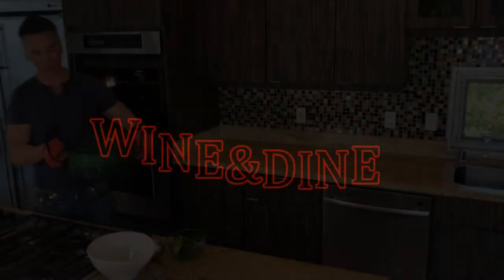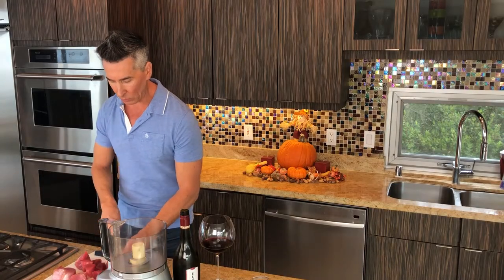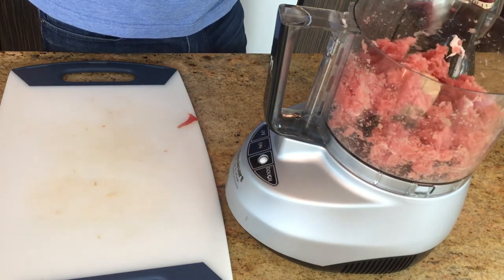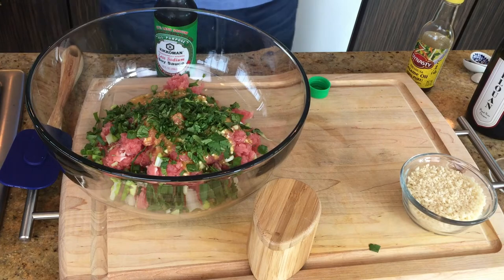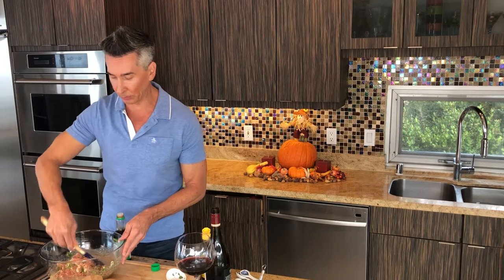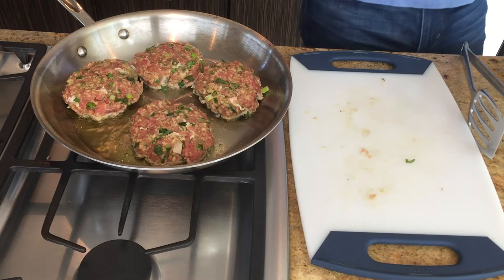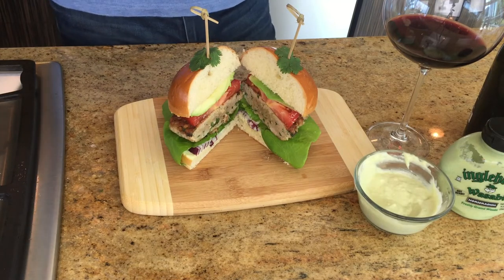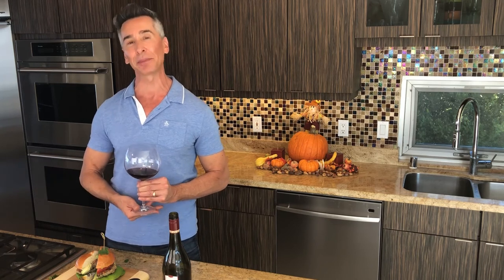Ahi Tuna Burger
Ahi Burger with Wasabi Aioli Pairing with a Pinot Noir from Oregon Elouan
INGREDIENTS
1 1/4 Pounds of Ahi Tuna Fresh
2 Scallions chopped fine
1 egg
2 tablespoons of mayonnaise
1 tablespoon of toasted sesame oil
1 tablespoon of soy sauce
1 tablespoon of fresh ginger
1/2 cup of panko
1 garlic glove
2 tablespoons of cilantro
salt to taste
Wasabi Aioli
1/2 cup of mayonnaise
1 to 2 tablespoons of wasabi
1 tablespoon of honey
1 tablespoon of fresh lemon juice